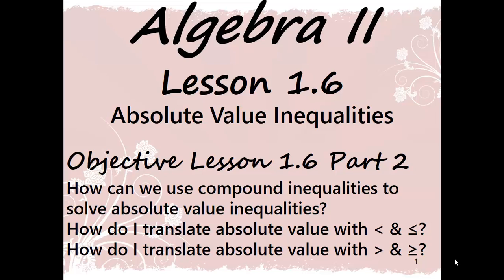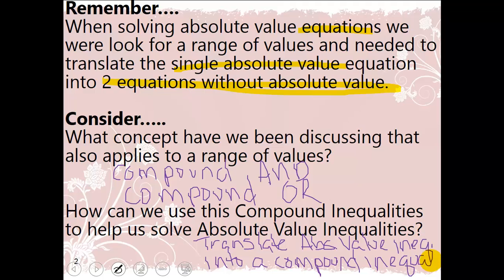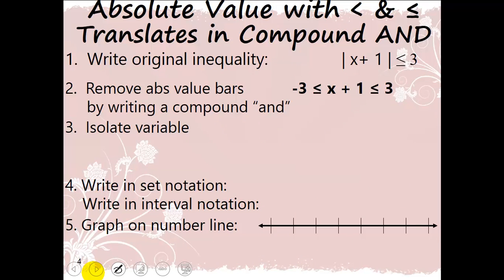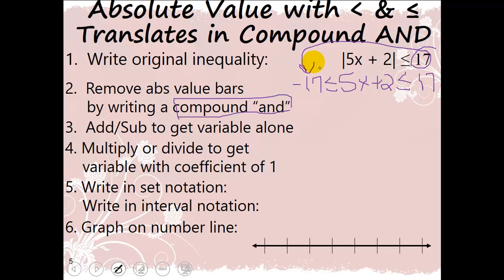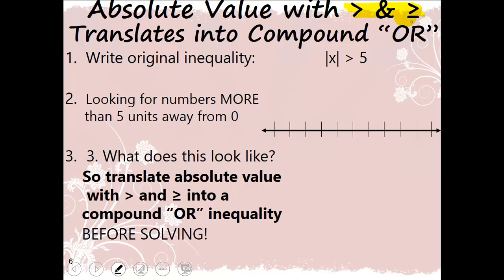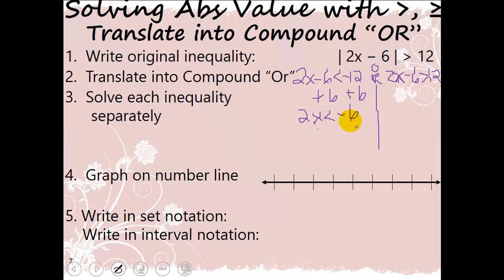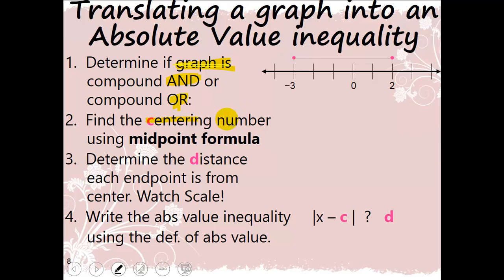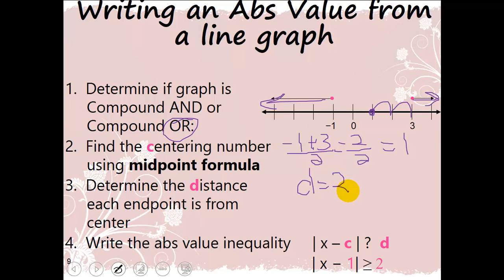Alg 2 Lesson 1.6 Part 2